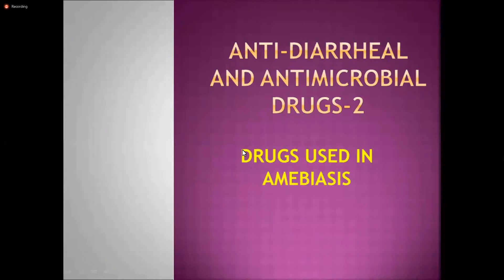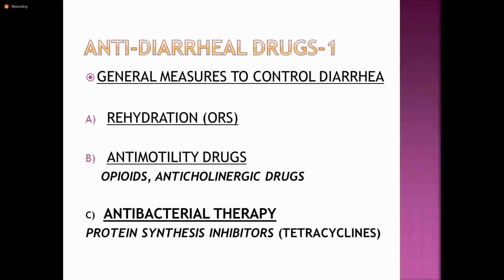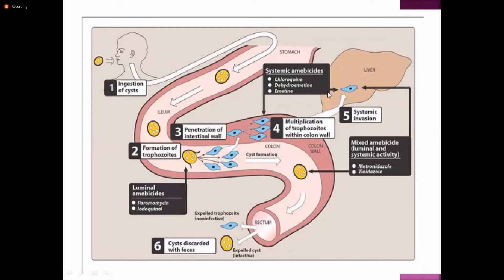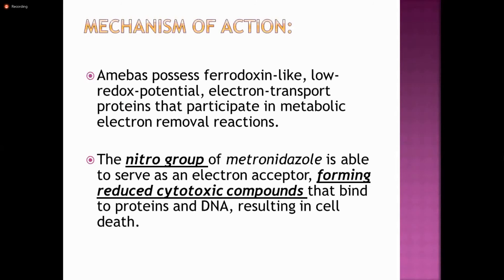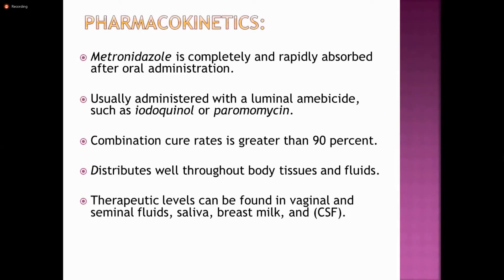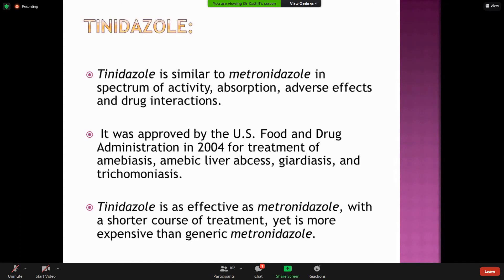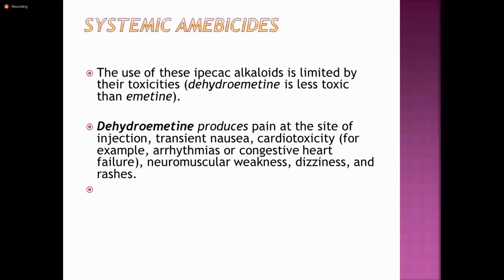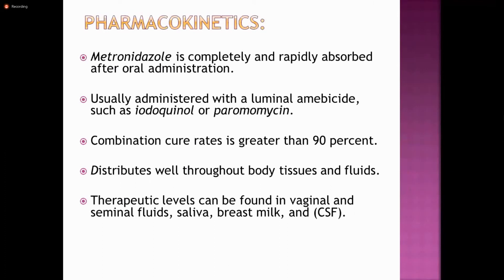Anti Amoebiasis Drugs by Dr. M Kashif | 3rd Year | Infectious Diseases Module | Pharmacology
Delivered on 11th Feb'21